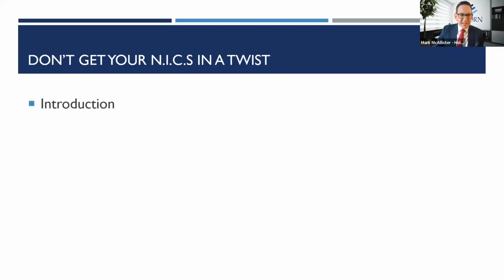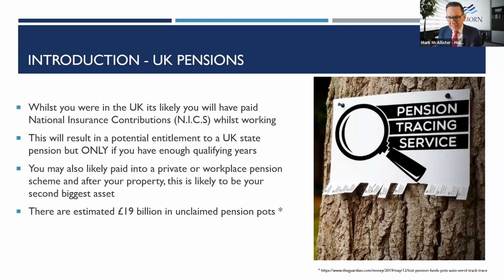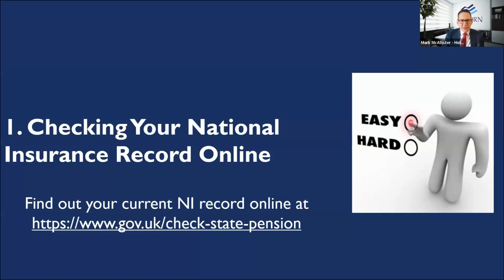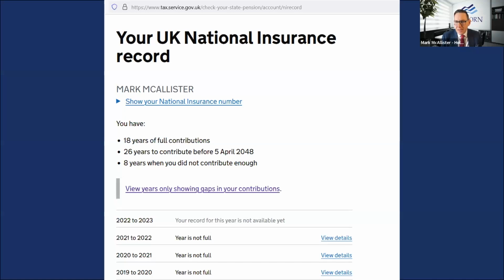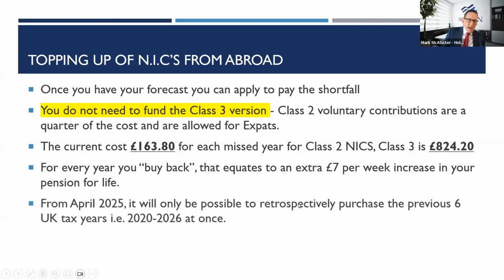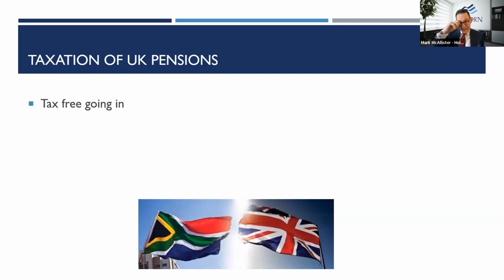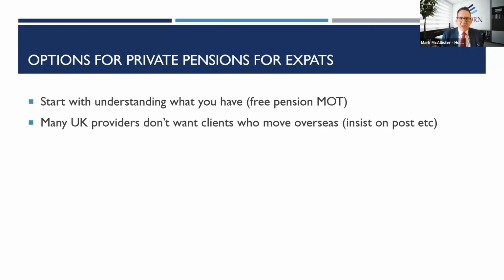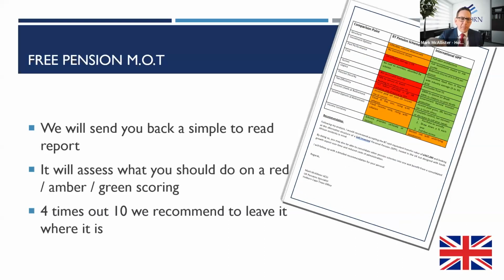Don't Get Your NICs in a Twist. Top up your UK State Pension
If you have missing UK National Insurance contributions from working in the UK prior to 2016, there is a deadline approaching. We recommend that you check online to see how many qualifying years you have and urgently “buy back” any missing years. It’s important to act now as time is running out to make up for any missing National Insurance contributions.

Watch this video to find out why it’s time to act now and how to start the process.